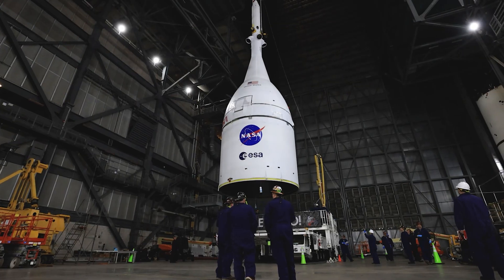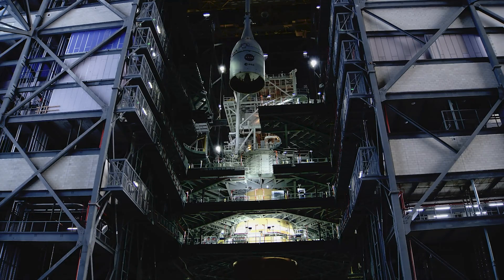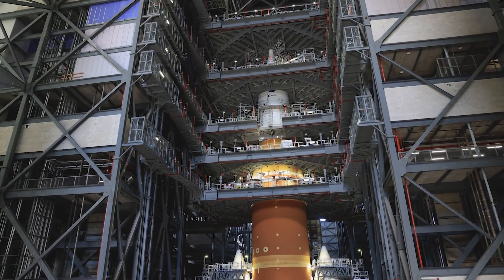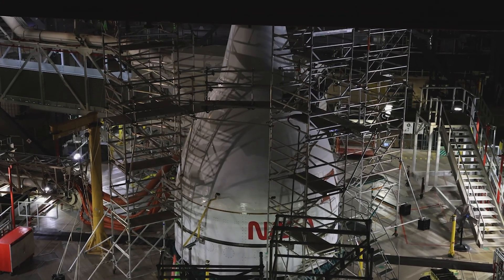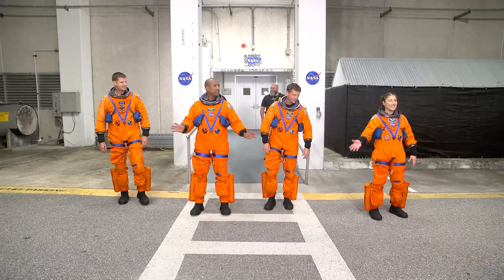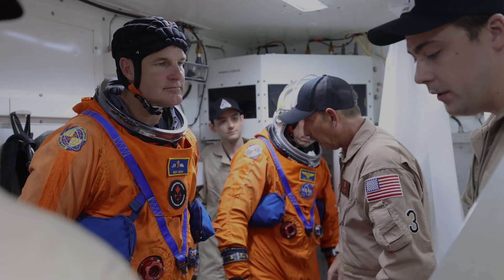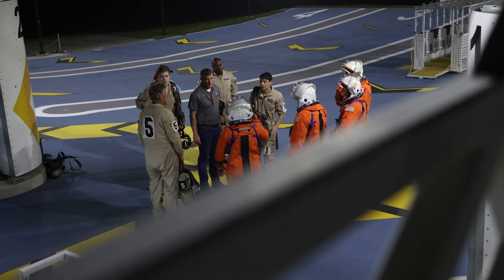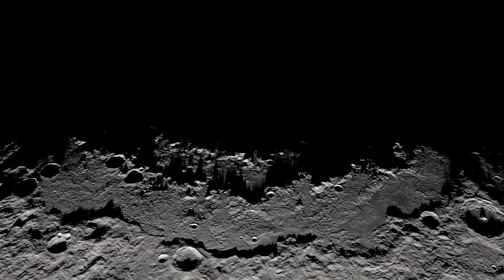MOON MINUTE: Artemis II Moon Rocket Fully Integrated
Want the latest update for NASA's Artemis campaign? Check out this update, which features NASA's Artemis II Orion spacecraft with its launch abort system stacked atop the agency’s SLS (Space Launch System) rocket in High Bay 3 of the Vehicle Assembly Building at Kennedy Space Center in Florida.

Credit: NASA